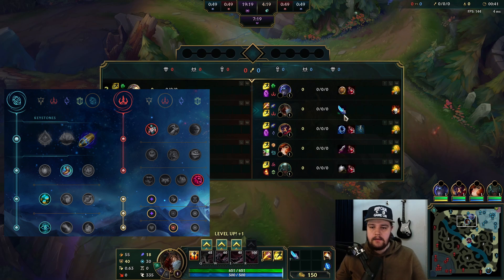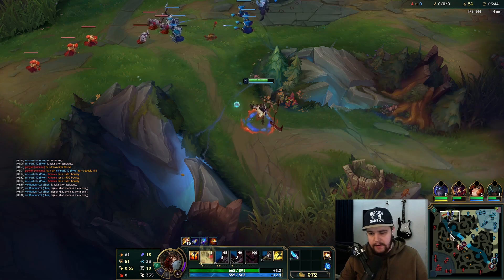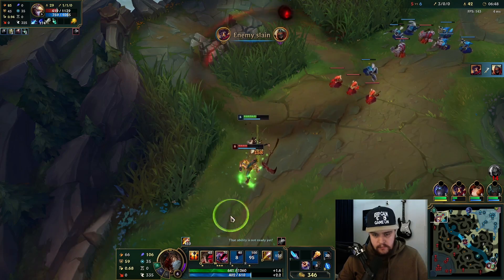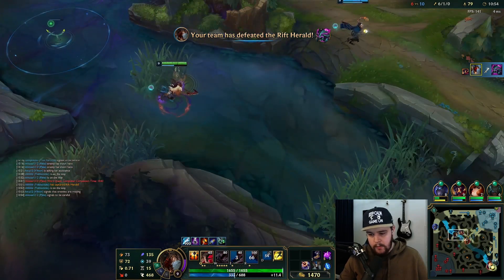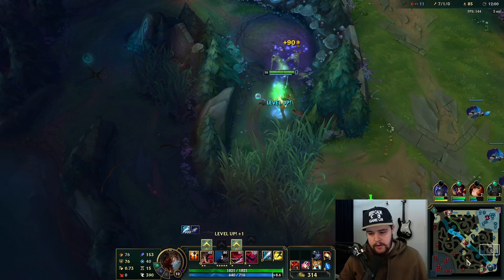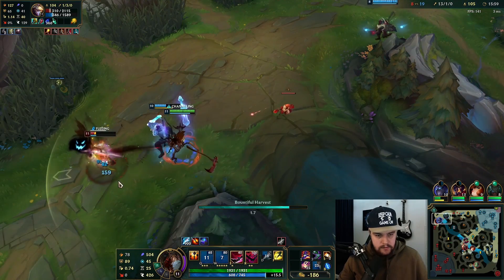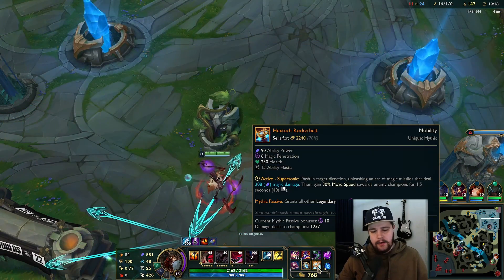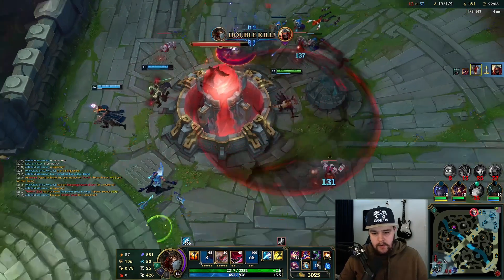HOW TO PLAY FIDDLESTICKS JUNGLE & SOLO CARRY THE GAME! - Best Build/Runes S+ Guide League of Legends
HOW TO PLAY FIDDLESTICKS JUNGLE & SOLO CARRY THE GAME!
In this video I'll be showing you how to correctly play fiddlesticks jungle and carry the game by yourself. Throughout the game I'll explain why I do what I do so you can learn faster and apply the knowledge to your own games.
Season 12 Fiddle Jungle Gameplay Guide.

Computer Specs:
Processor: Intel Core I7-8700k
Motherboard: Asus ROG Strix Z370-H
Video Card: MSI GeForce RTX 2080ti Gaming X Trio
Case: Fractal Design Define R6
Cooling: Corsair Hydro H115i PRO
RAM: Corsair Vengeance DDR 4 3200Mhz 16GB x4
M.2 Memory: Samsung 970 Evo 1TB
Power Supply: Corsair HX850i

Keyboard: Corsair MK.2
Mouse: Logitech G502
Webcam: Logitech BRIO